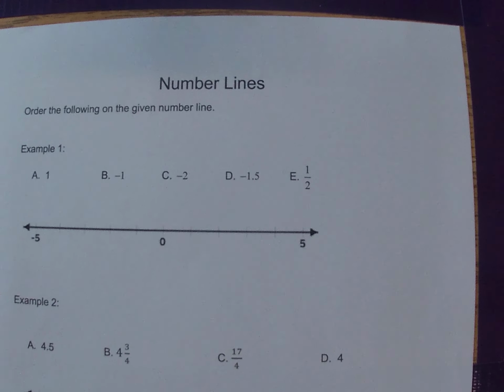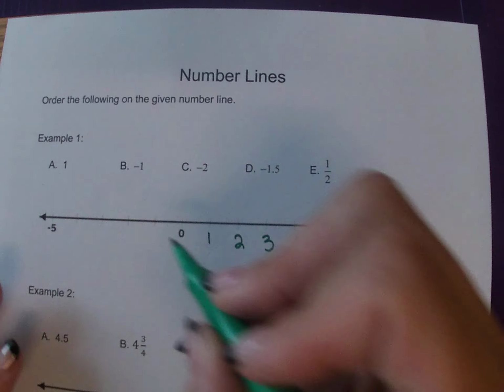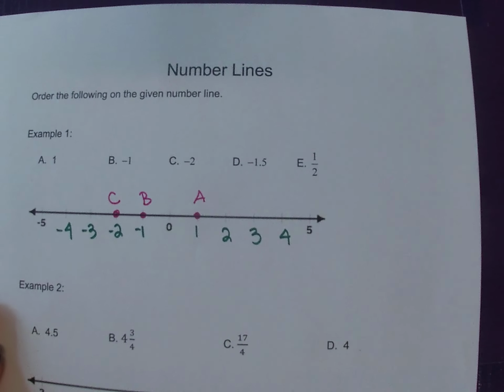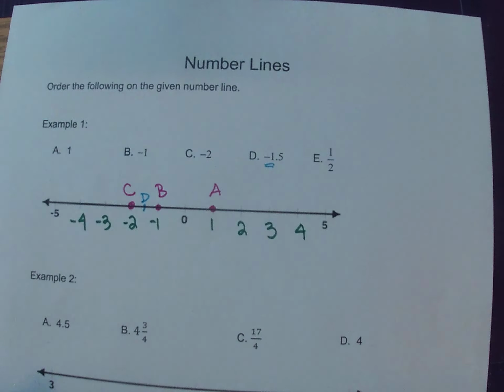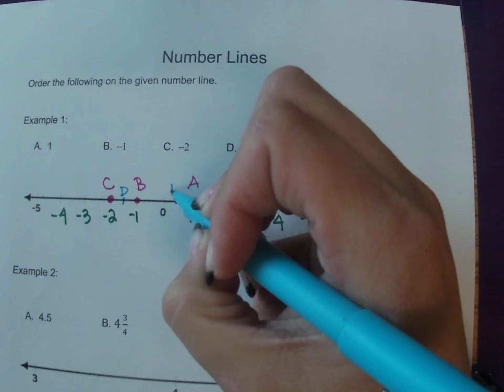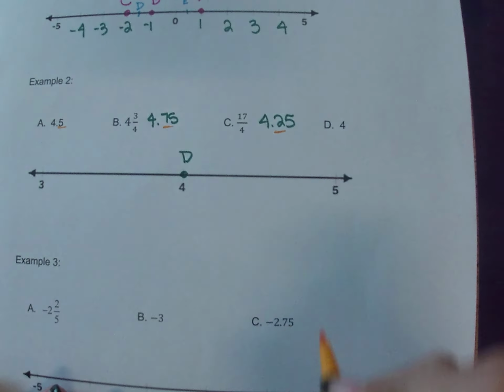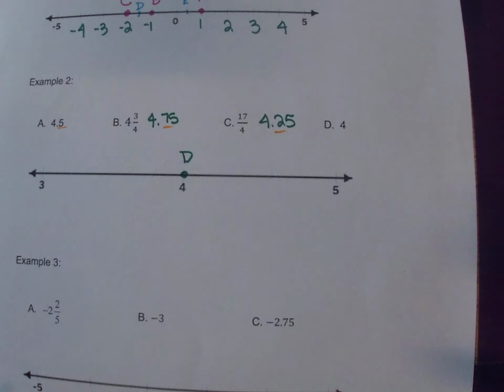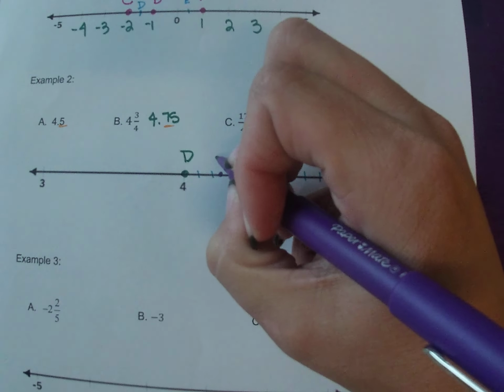Number Lines Integrated